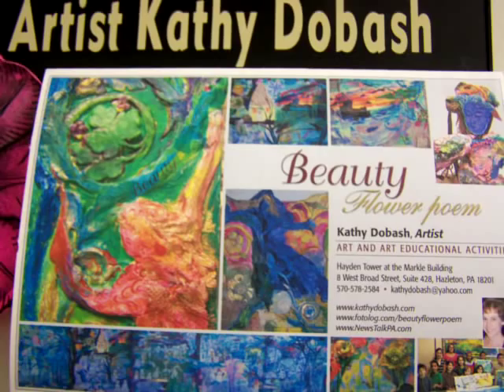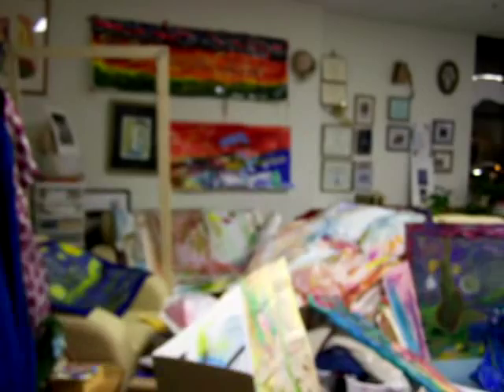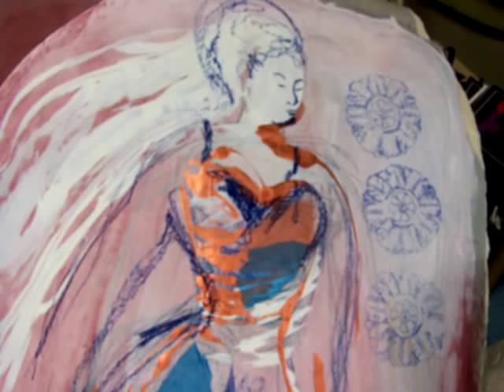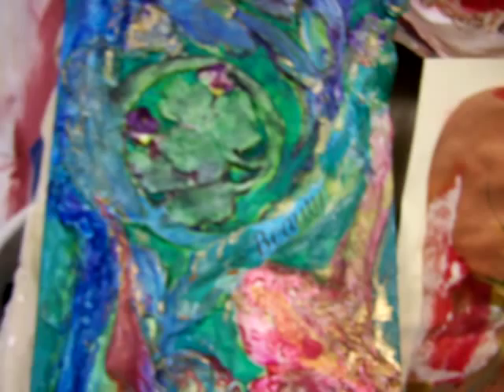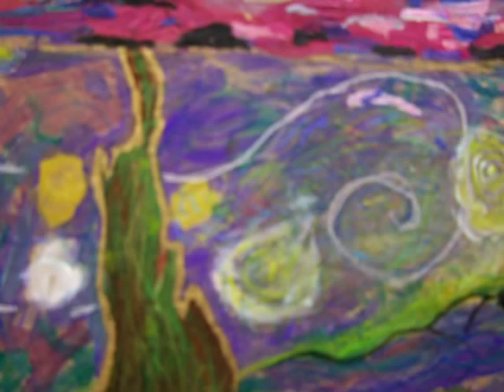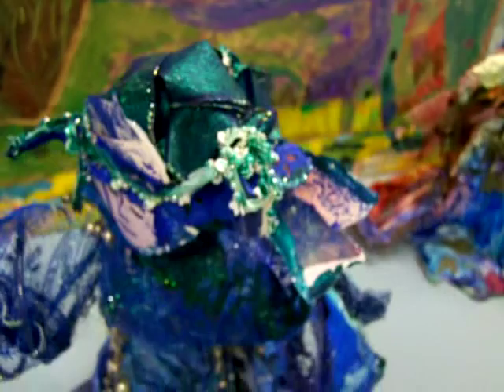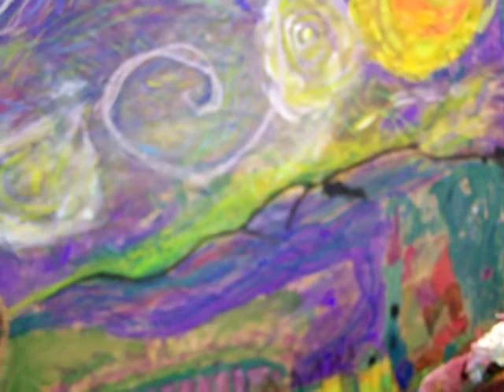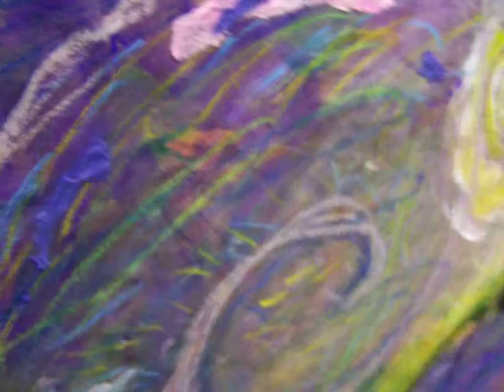Beauty Flower Poem: Artist Kathy Dobash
An infomal introduction by Artist Kathy Dobash about her art and studio in Hazleton, PA

What is the best part about being an artist?

The best thing about being an artist is when you paint with your favorite colors on the most horrible dreary weather day. You can escape and create a beautiful and fanciful bluish sky.
When I was requested to do this ceiling I took photographs of the sky on a day when the clouds were wispy, white and surrounded by gorgeous blue colors. This created the mood for my inspiration.

Progress with sky ceiling mural at Dragonfly Cafe, Hazleton, PA
12/27/09
To view more photos of the process go to: